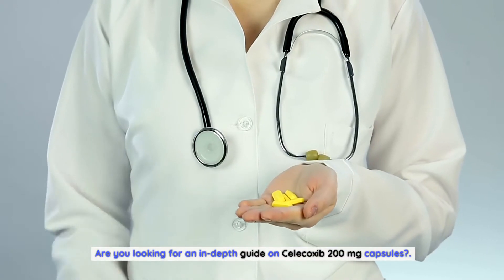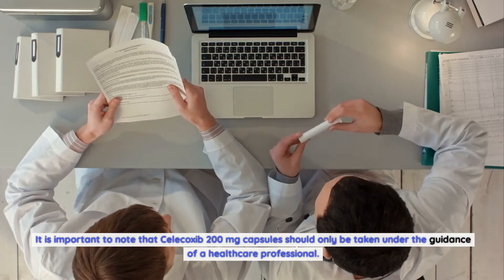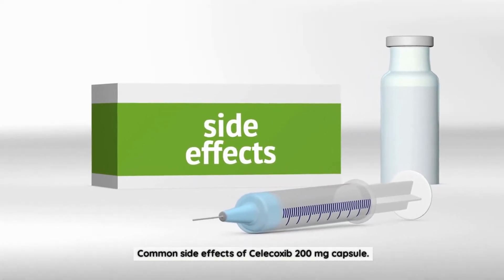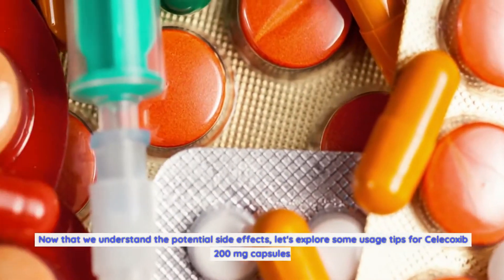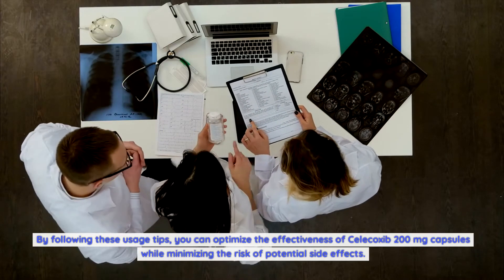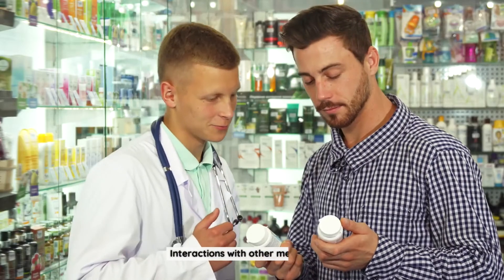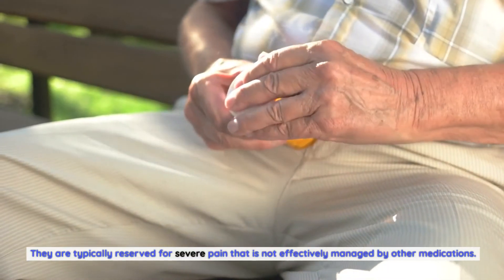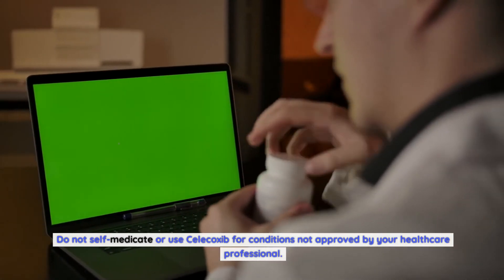Celecoxib 200 mg Capsule: Benefits, Side Effects, and Usage Tips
What is Celecoxib 200 mg capsule?.
Celecoxib 200 mg capsule is a medication commonly used to treat pain and inflammation. It belongs to the class of nonsteroidal anti-inflammatory drugs (NSAIDs) and works by inhibiting the COX2 enzyme, which plays a crucial role in the production of prostaglandins – substances that contribute to pain and inflammation.
Celecoxib is available in the form of capsules, with each capsule containing 200 mg of the active ingredient. It is typically prescribed for conditions such as osteoarthritis, rheumatoid arthritis, and acute pain. Celecoxib can provide relief by reducing pain, inflammation, and swelling, allowing individuals to lead a more comfortable and active lifestyle.
It is important to note that Celecoxib 200 mg capsules should only be taken under the guidance of a healthcare professional. They will determine the appropriate dosage and duration of treatment based on your individual needs and medical history. Now that we have an understanding of what Celecoxib 200 mg capsules are, let's explore their benefits.
Benefits of Celecoxib 200 mg capsule.
Celecoxib 200 mg capsules offer a range of benefits for those suffering from pain and inflammation. Here are some of the key advantages of this medication:.
Effective pain management:. Celecoxib is known for its ability to provide effective pain relief. By inhibiting the COX2 enzyme, it reduces the production of prostaglandins responsible for pain and inflammation. This can result in improved mobility and quality of life for individuals dealing with conditions like arthritis or acute pain.
Reduced inflammation and swelling:. In addition to pain relief, Celecoxib also helps reduce inflammation and swelling. This can be particularly beneficial for individuals with conditions like rheumatoid arthritis, where joint inflammation is a primary symptom. By addressing inflammation, Celecoxib promotes healing and reduces discomfort.
Preservation of gastrointestinal health:. Unlike traditional NSAIDs, Celecoxib has a lower risk of causing gastrointestinal complications such as ulcers and bleeding. This makes it a preferred choice for individuals who may be at a higher risk of developing such complications or those who have a history of gastrointestinal issues.
Convenience and ease of use:. Celecoxib 200 mg capsules are available in a convenient capsule form, making them easy to swallow and administer.
These benefits make Celecoxib 200 mg capsules a popular choice for individuals seeking effective pain and inflammation management. However, it is essential to be aware of the potential side effects associated with this medication.
Common side effects of Celecoxib 200 mg capsule.
While Celecoxib 200 mg capsules offer numerous benefits, it is crucial to be aware of the potential side effects that may occur. Although not everyone experiences side effects, it is essential to monitor your body's response to the medication and consult your healthcare professional if any adverse effects occur. Common side effects of Celecoxib 200 mg capsules may include:.
Gastrointestinal issues:. Although Celecoxib has a lower risk of gastrointestinal complications compared to traditional NSAIDs, it can still cause stomach pain, indigestion, and diarrhea in some individuals. It is recommended to take the medication with food or milk to minimize the risk of these side effects. If symptoms persist or worsen, it is important to consult your healthcare professional.
Cardiovascular risks:. Celecoxib, like other NSAIDs, may increase the risk of cardiovascular events such as heart attack or stroke, especially when used for prolonged periods or at high doses. It is crucial to discuss your medical history, including any cardiovascular conditions or risk factors, with your healthcare professional before starting Celecoxib treatment.
Allergic reactions:. In rare cases, Celecoxib can cause allergic reactions such as hives, rash, itching, or swelling. If you experience any of these symptoms, seek immediate medical attention.
Liver and kidney problems:. Celecoxib may rarely cause liver or kidney problems, including abnormal liver function tests or kidney damage. It is important to monitor liver and kidney function regularly while taking this medication and report any unusual symptoms to your healthcare professional.